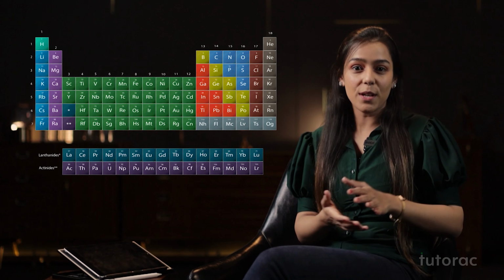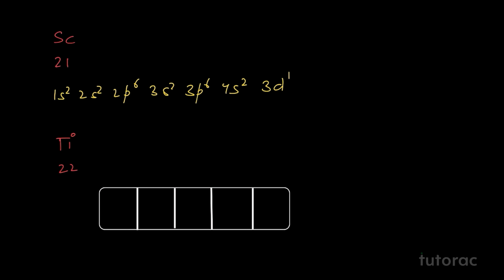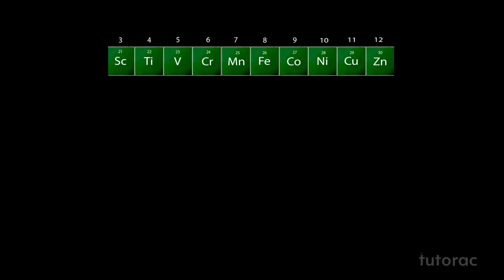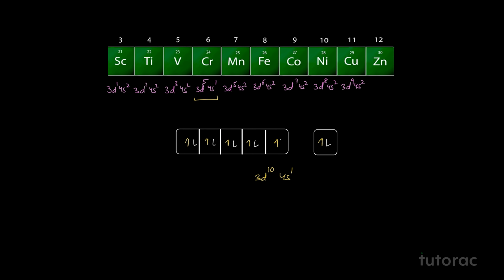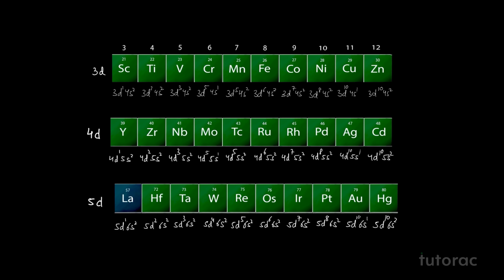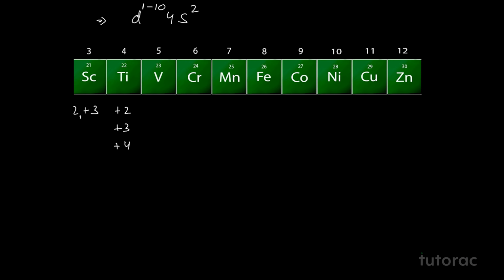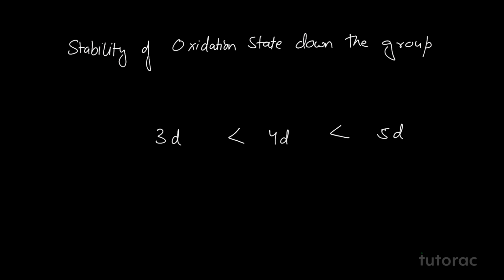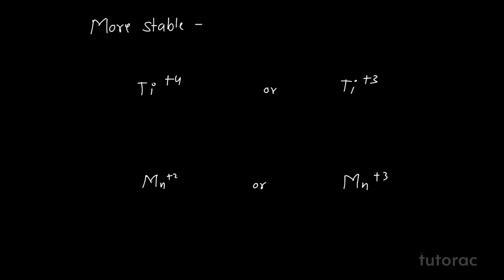D Block Atomic Radius & Ionizations Energy | D and F Block Elements | CBSE | NCERT | JEE MAINS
Hurry up! Join Tutorac to get all your doubts and queries cleared through our groundbreaking sessions with our highly-qualified and experienced team of experts.

In this latest session on D Block Atomic Radius & Ionization Energy, our Chemistry expert will help you navigate all the complex concepts with a detailed explanation. Our expert would assist you every step of the way to understand the topics. Our groundbreaking presentation of the session, backed by state-of-the-art visuals, would keep you engaged in the proceedings.

Get Optimum Learning Experience through:
. 3D Visuals
. Practical based Approach
. Stunning Cinematic Visuals

About Tutorac.com: Despite the massive growth in the e-learning industry, its full potential is yet to be realized. Most disappointingly, the benefits haven't reached the masses. The reason? Online learning still falls short of quality and affordable learning experiences. Good quality e-learning is still expensive and a privilege for those who can shell out the humungous costs. Tutorac is solving this crucial problem with interactive, visually striking, and affordable premium programs.